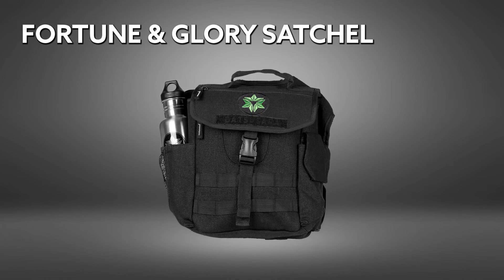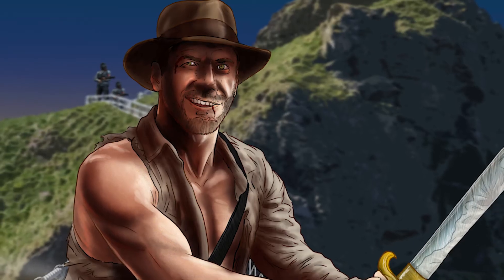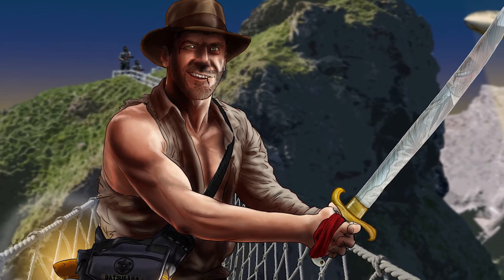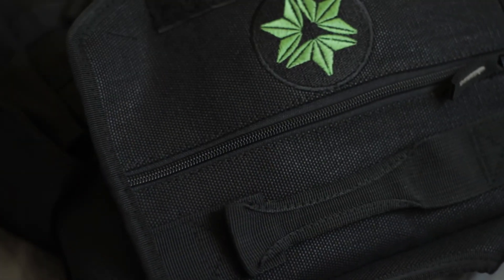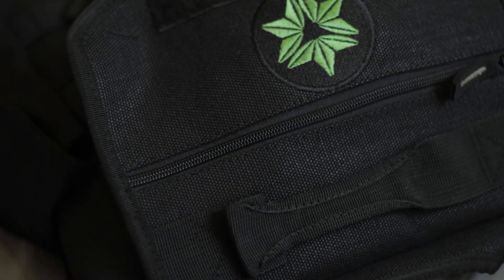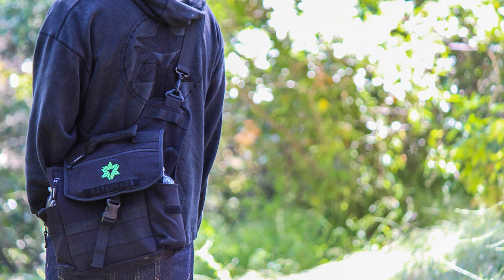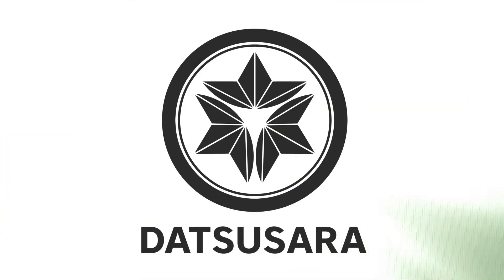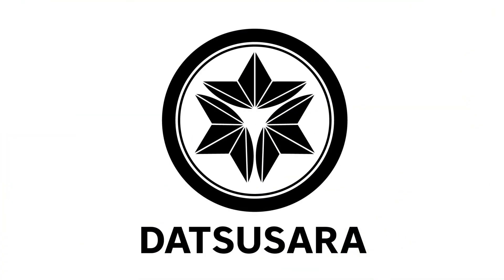Fortune & Glory Bag Final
About Our Fortune & Glory Hemp Satchel

After much anticipation and several requests later, we are finally releasing our first satchel style bag. Just big enough to carry the basics. Tablet or smaller laptop, wallet, water bottle, phone, shades... you get the idea. If you need a stealthy bag to carry all of mission critical items while out-running boulders or just need a place to store the necessities on your daily commute, this is your bag. All your daily essentials in one convenient side sling bag.

Made from 100% hemp canvas which is naturally anti-microbial, breathable, durable, and environmentally friendly.

Body made of 100% 19oz Hemp Canvas (Why Hemp), with waterproof lining on outer areas.
Size total 16"H x 10"W x2.5"D (39x24x9cm)
Main inside zip compartment 12"H x 9"W x 3.5"D (31x23x9cm), capacity 378cu. in. (6.19L)
Secondary divided tablet sleeve with additional organizer pockets
Outside flap pocket  5"H x 9"W x 1.15"D (13x23x3cm)
Small inside zip pocket 5"H x 9"W x 1.15"D (13x23x3cm)
Outside side zip pocket 6.9"H x 3.5"W x 1"D (17x9x2cm)
Outside expandable water bottle pocket (holds up to a 20oz bottle, bottle NOT included)
PALS webbing for attaching various PALS accessories
Neoprene padded handle and detachable, adjustable shoulder strap
YKK® self healing zippers